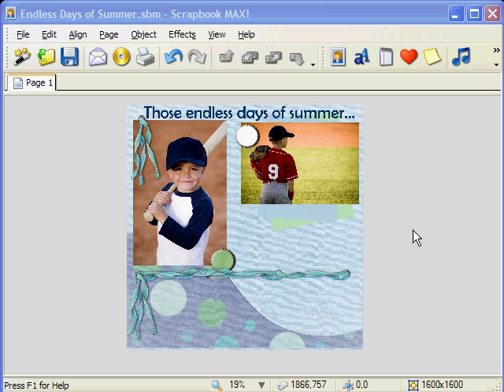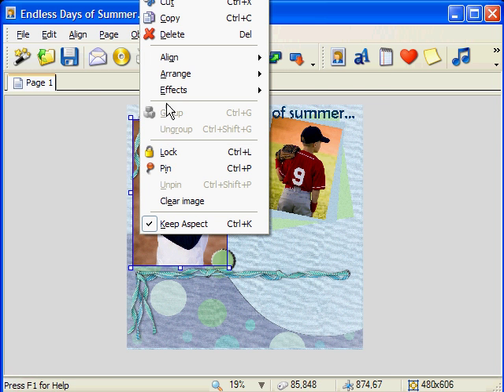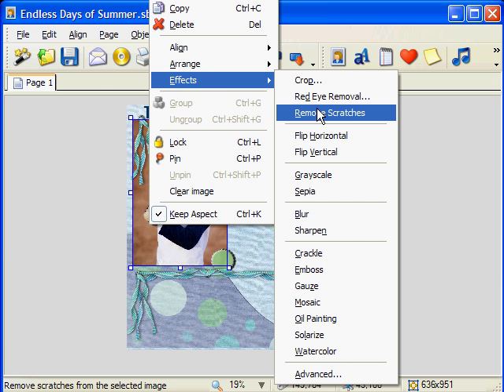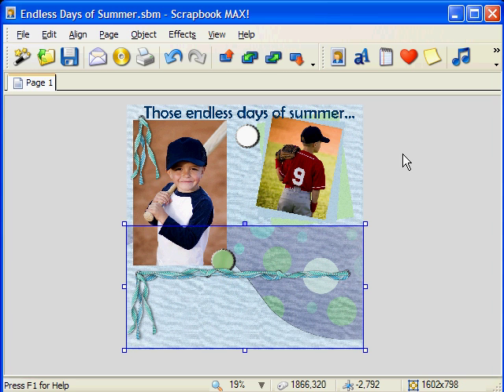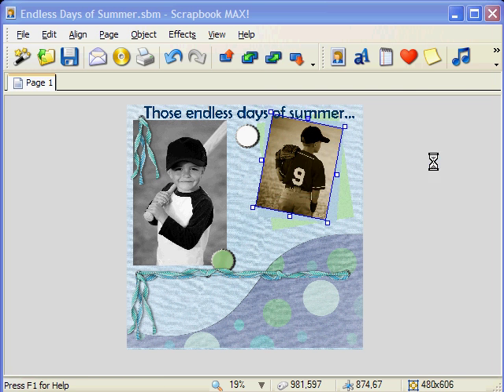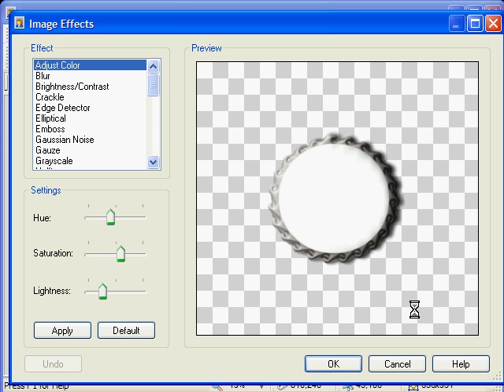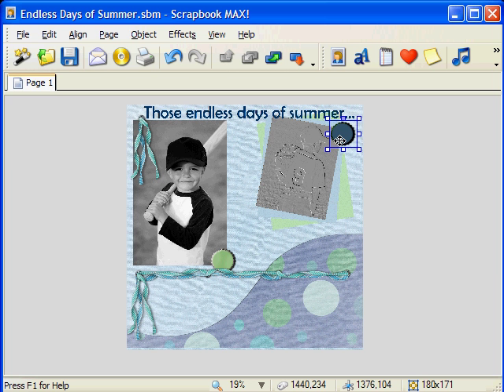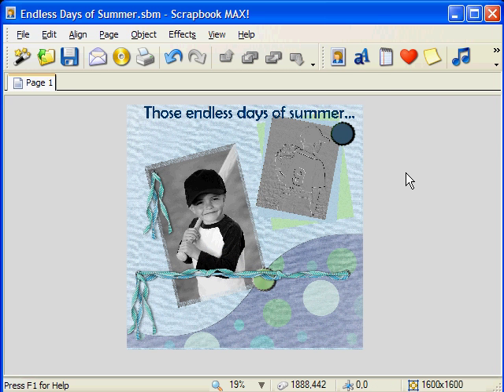Scrapbook MAX! - Adding Effects - Digital Scrapbooking Software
Adding effects to your photos and embellishments can turn your Scrapbook MAX Digital Scrapbooking Software pages into wonderful works of art!  We'll show you how to add some basic effects such as cropping, red-eye removal, image flipping and sepia. You will also learn how to quickly access the advanced options menu for even more control of the image effects!